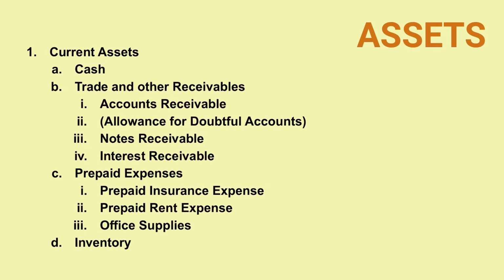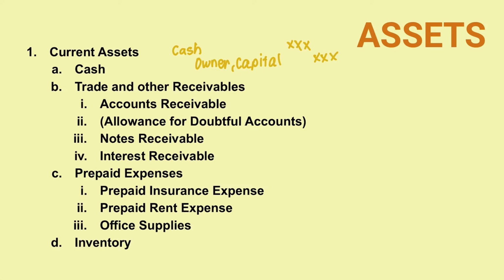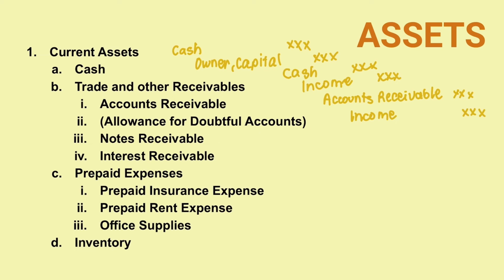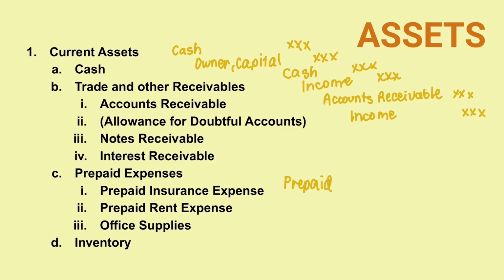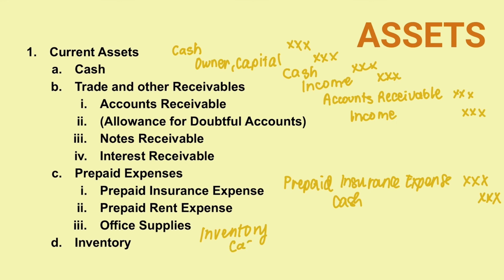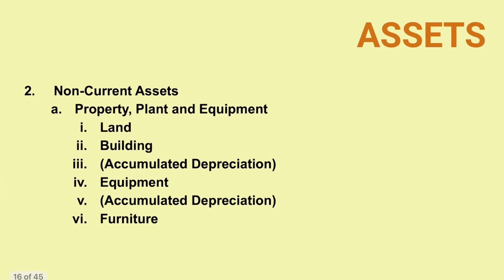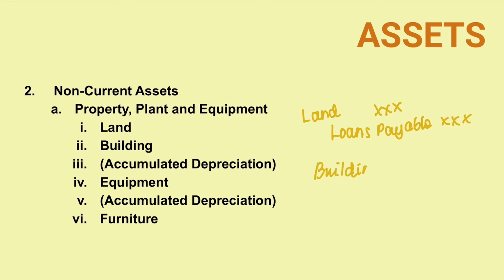Asset Transactions Journalizing